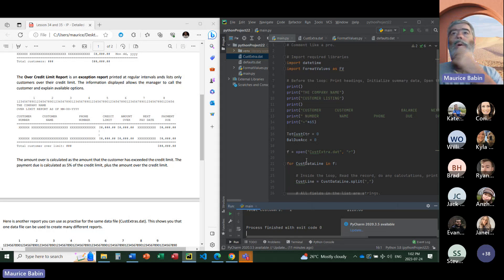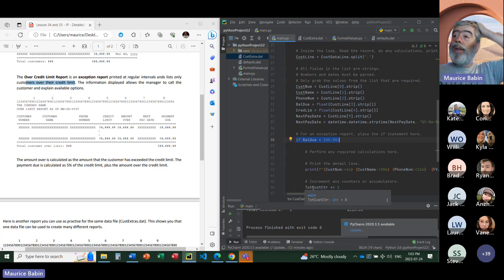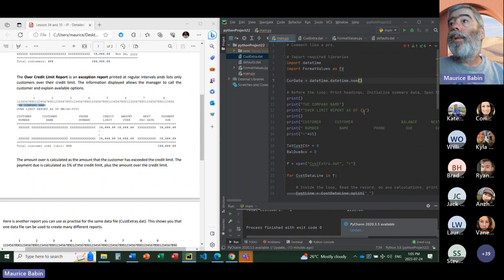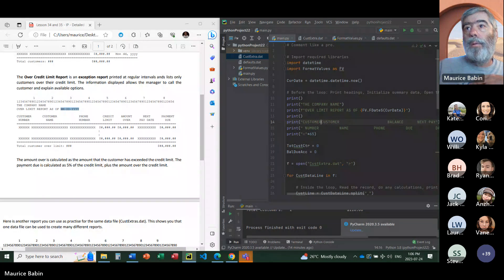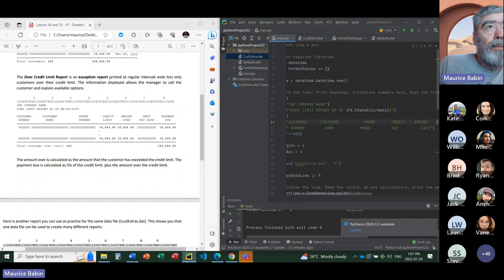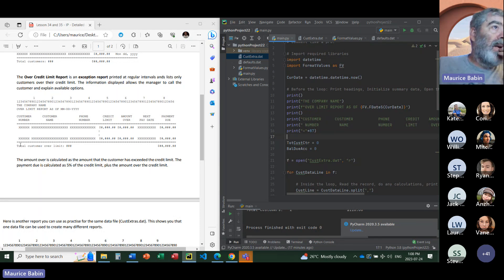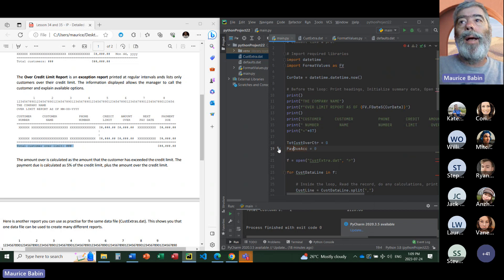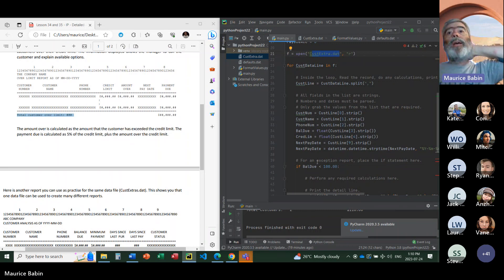Python Data Files